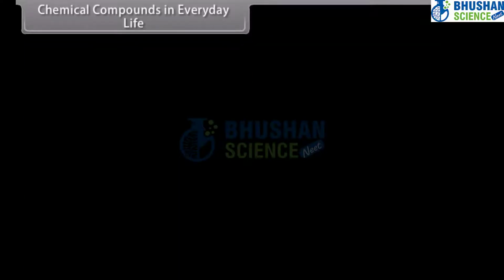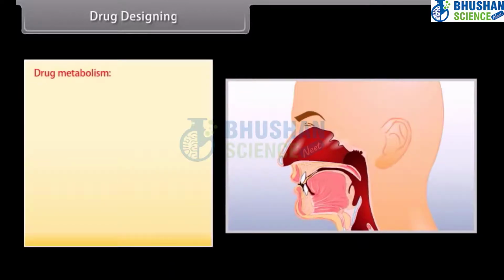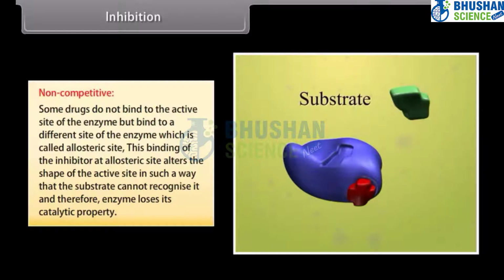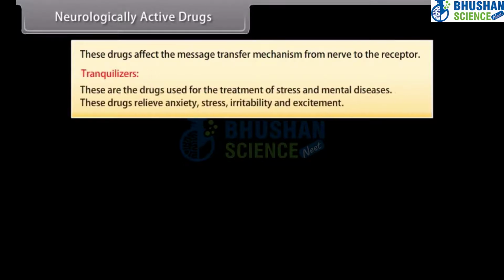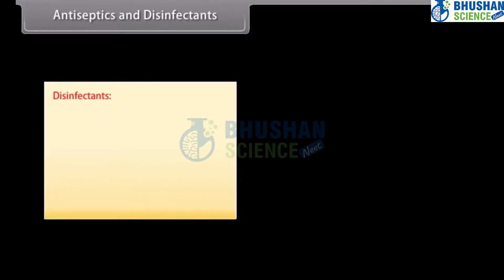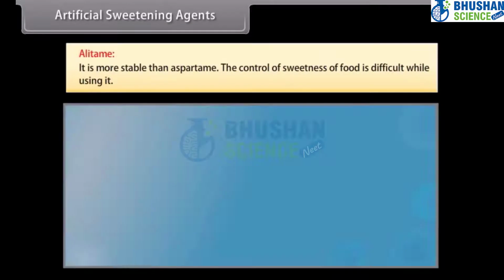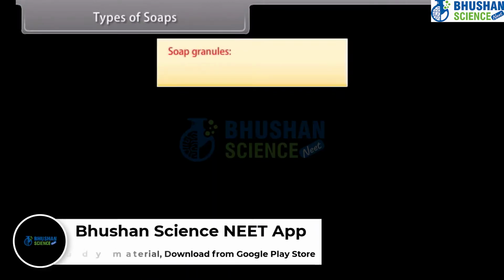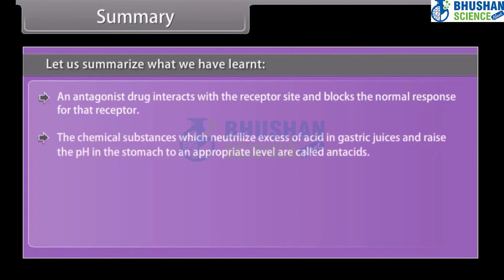Chemistry In Everyday Life| Chemistry English Class 12th | Bhushan Science NEET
Chemistry is the scientific study of the properties and behavior of matter.[1] It is a natural science that covers the elements that make up matter to the compounds composed of atoms, molecules and ions: their composition, structure, properties, behavior and the changes they undergo during a reaction with other substances.[2][3][4][5]

In the scope of its subject, chemistry occupies an intermediate position between physics and biology.[6] It is sometimes called the central science because it provides a foundation for understanding both basic and applied scientific disciplines at a fundamental level.[7] For example, chemistry explains aspects of plant chemistry (botany), the formation of igneous rocks (geology), how atmospheric ozone is formed and how environmental pollutants are degraded (ecology), the properties of the soil on the moon (cosmochemistry), how medications work (pharmacology), and how to collect DNA evidence at a crime scene (forensics).

Chemistry addresses topics such as how atoms and molecules interact via chemical bonds to form new chemical compounds. There are two types of chemical bonds: 1. primary chemical bonds e.g covalent bonds, in which atoms share one or more electron(s); ionic bonds, in which an atom donates one or more electrons to another atom to produce ions (cations and anions); metallic bonds and 2. secondary chemical bonds e.g. hydrogen bonds; Van der Waals force bonds, ion-ion interaction, ion-dipole interaction etc.
Etymology
The word chemistry comes from a modification of the word alchemy, which referred to an earlier set of practices that encompassed elements of chemistry, metallurgy, philosophy, astrology, astronomy, mysticism and medicine. Alchemy is often seen as linked to the quest to turn lead or other base metals into gold, though alchemists were also interested in many of the questions of modern chemistry.[8]

The modern word alchemy in turn is derived from the Arabic word al-kīmīā (الكیمیاء). This may have Egyptian origins since al-kīmīā is derived from the Ancient Greek χημία, which is in turn derived from the word Kemet, which is the ancient name of Egypt in the Egyptian language.[9] Alternately, al-kīmīā may derive from χημεία 'cast together'.[10]

Modern principles

Laboratory, Institute of Biochemistry, University of Cologne in Germany.
The current model of atomic structure is the quantum mechanical model.[11] Traditional chemistry starts with the study of elementary particles, atoms, molecules,[12] substances, metals, crystals and other aggregates of matter. Matter can be studied in solid, liquid, gas and plasma states, in isolation or in combination. The interactions, reactions and transformations that are studied in chemistry are usually the result of interactions between atoms, leading to rearrangements of the chemical bonds which hold atoms together. Such behaviors are studied in a chemistry laboratory.

The chemistry laboratory stereotypically uses various forms of laboratory glassware. However glassware is not central to chemistry, and a great deal of experimental (as well as applied/industrial) chemistry is done without it.

Solutions of substances in reagent bottles, including ammonium hydroxide and nitric acid, illuminated in different colors
A chemical reaction is a transformation of some substances into one or more different substances.[13] The basis of such a chemical transformation is the rearrangement of electrons in the chemical bonds between atoms. It can be symbolically depicted through a chemical equation, which usually involves atoms as subjects. The number of atoms on the left and the right in the equation for a chemical transformation is equal. (When the number of atoms on either side is unequal, the transformation is referred to as a nuclear reaction or radioactive decay.) The type of chemical reactions a substance may undergo and the energy changes that may accompany it are constrained by certain basic rules, known as chemical laws